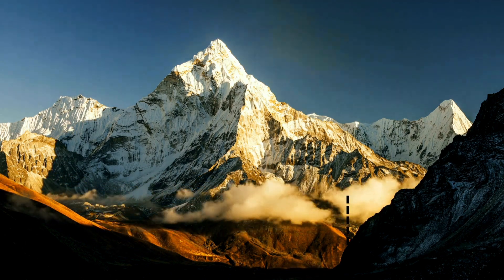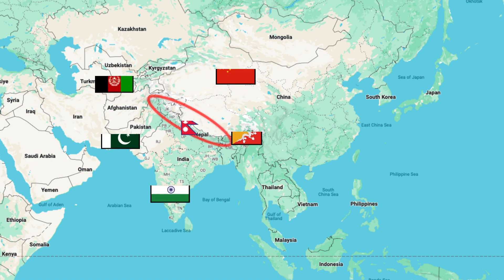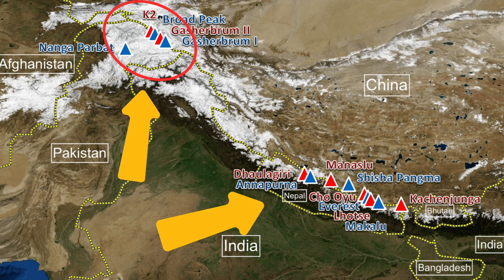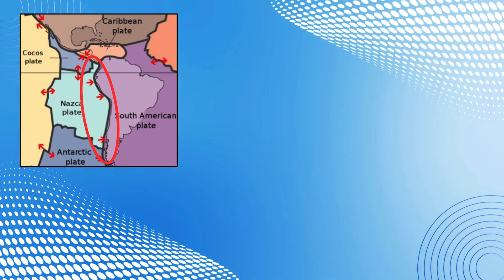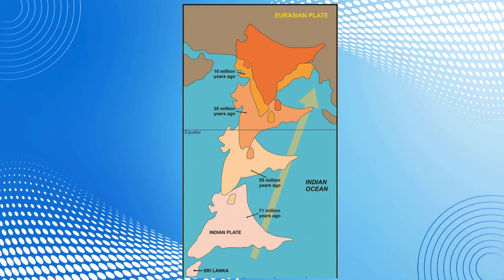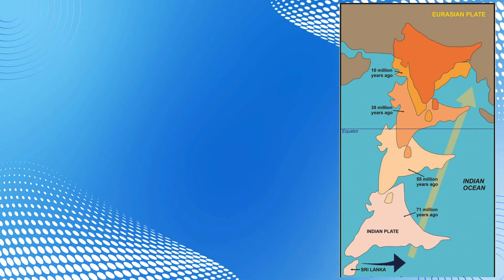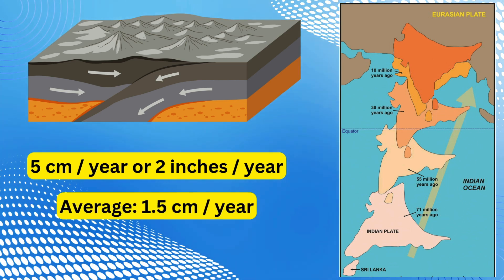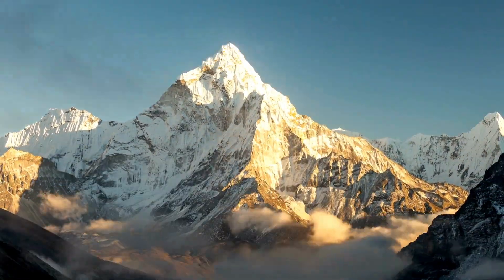Why is THIS the Highest Mountain on Earth?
Welcome in the world of geography!

In this video we will take a look at the mighty Himalayas mountain range with its highest peak: Mount Everest! Why is this the highest place on earth and why is it specifically in this location, and not somewhere else? There is a very good reason for that, so have fun learning about that!

If you would like to test your knowledge on geography even more, I am posting a question everyday on my community page here on Youtube!

Also, from now on, every sunday, 18:00 CET, I will be publishing my next short!